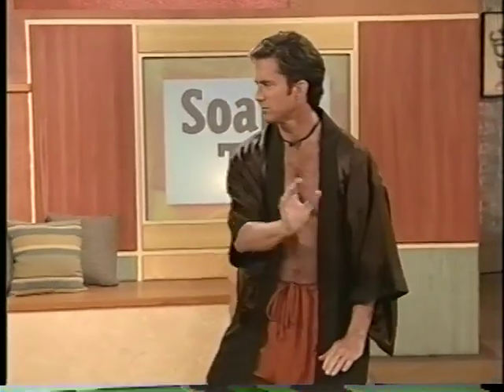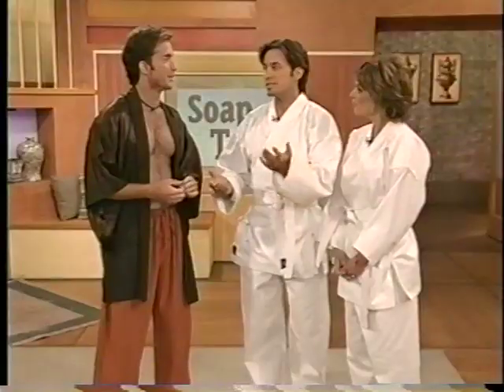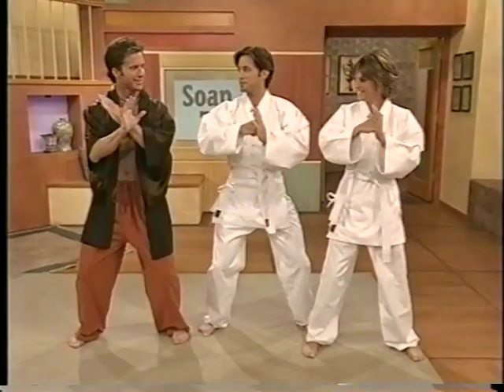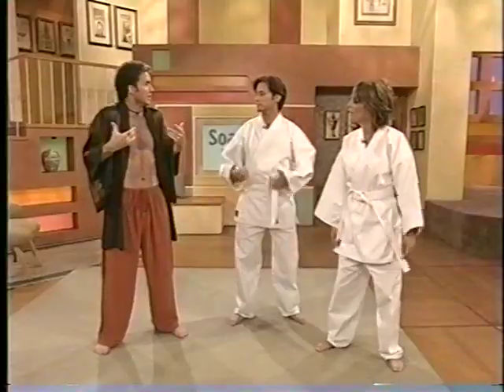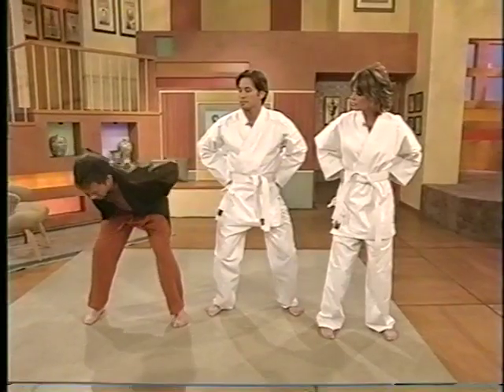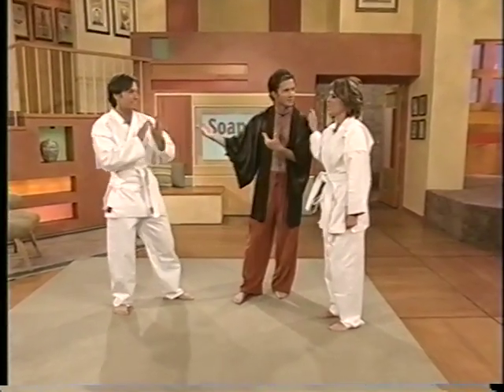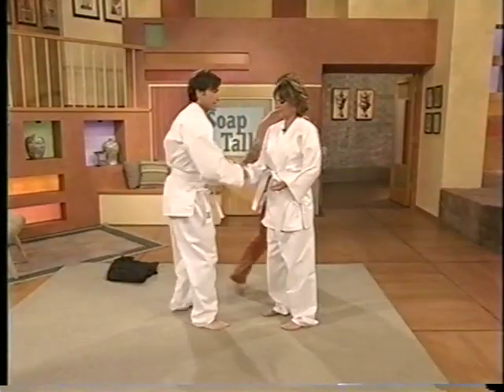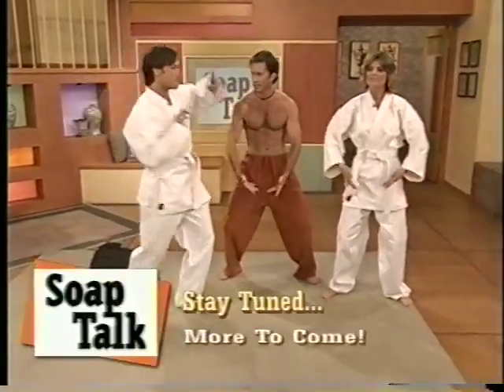Scott Cole demonstrates Tai Chi to Lisa Rinna and Ty Treadway on Soap Talk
Scott Cole appears on Soap Talk